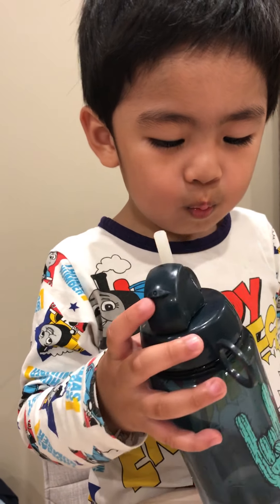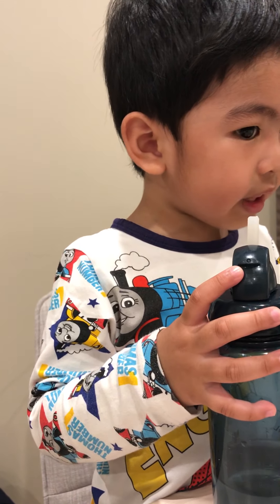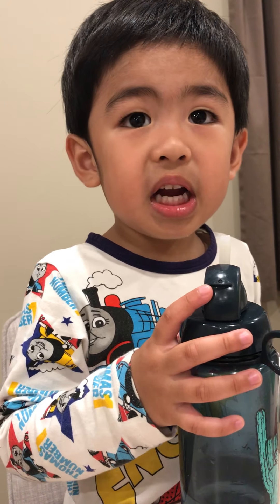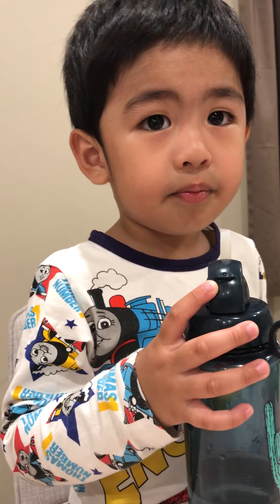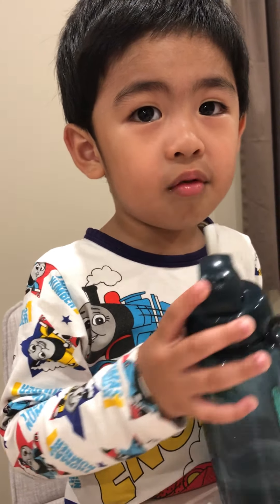Color game with Danielius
Before bedtime color game with my son. This was when he was 2 years old.